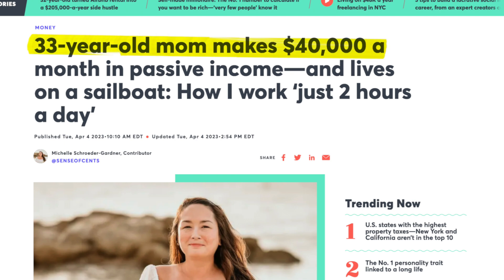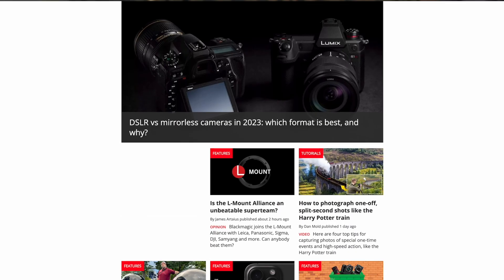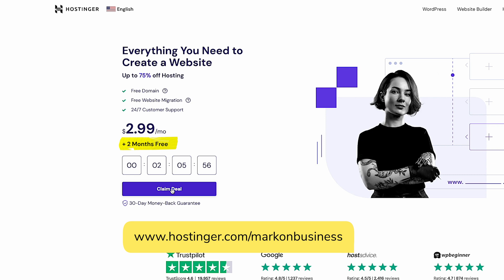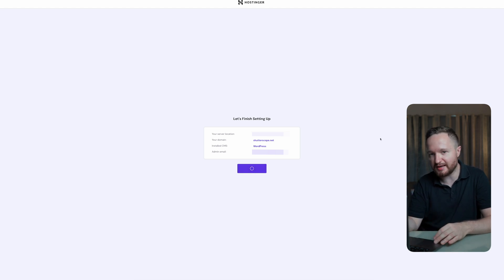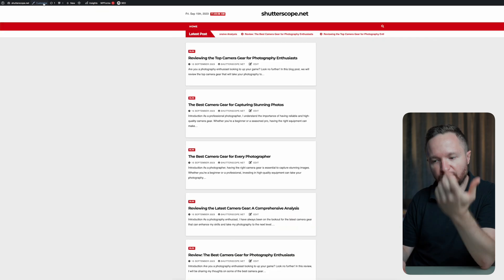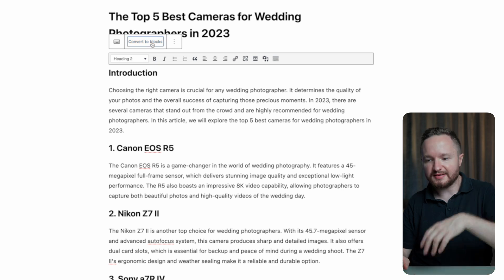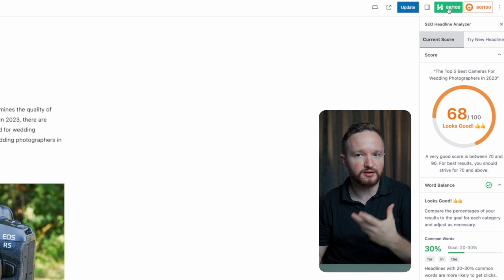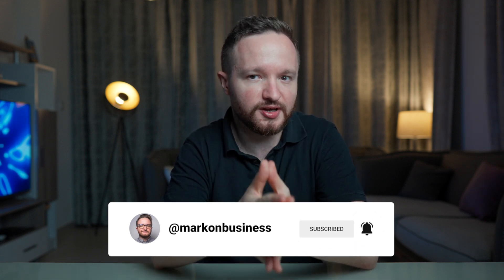I Found & Started An AI Business That Makes $40,000/Mo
This is the easiest online business to start and you can leverage AI tools to automate the process.

00:00 - Intro
01:17 - Monetization
02:06 - Website registration
04:31 - Creating the blog
06:00 - Using AI for automation
07:32 - Getting affiliate links
08:19 - Verifying SEO
09:05 - Bonus tips